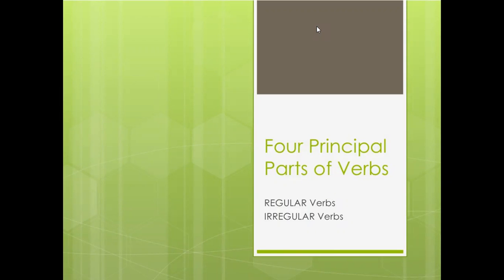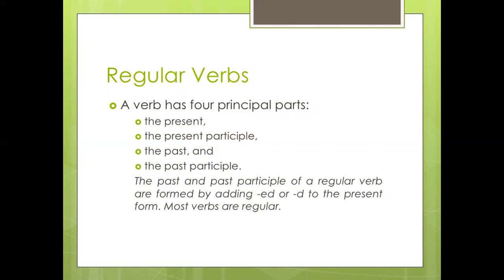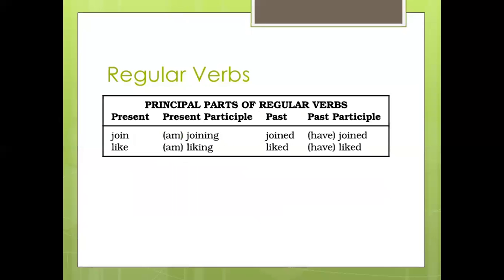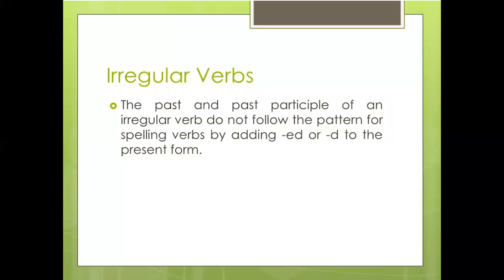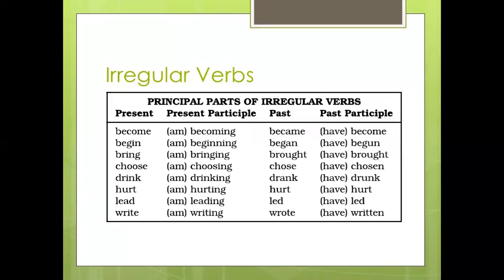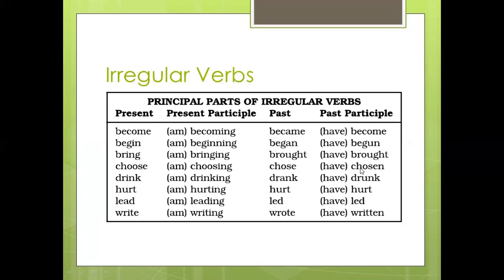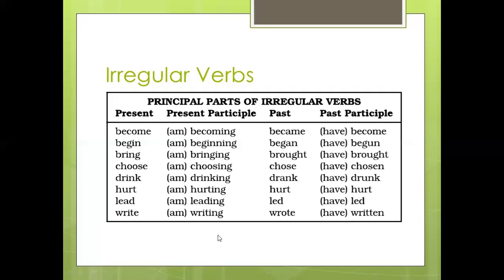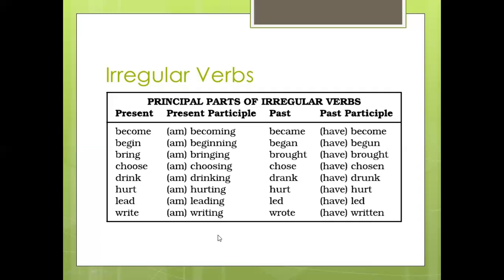Grade4A&B Chapter-17 Forms of Verbs(20.01.22)